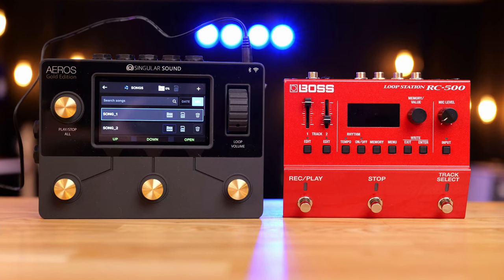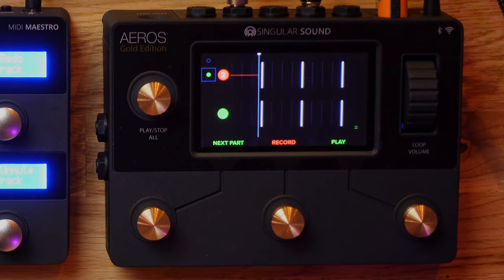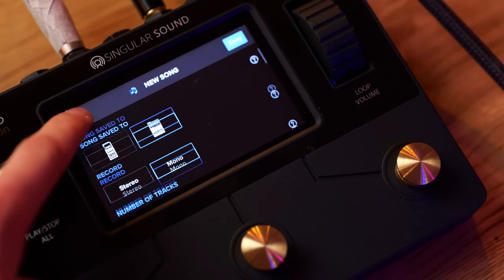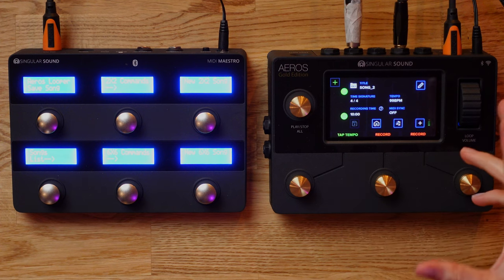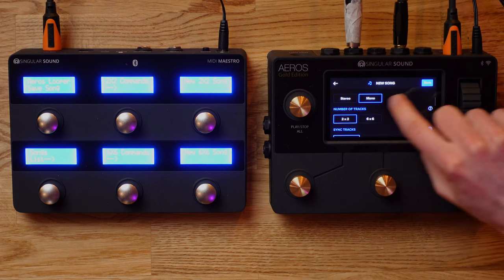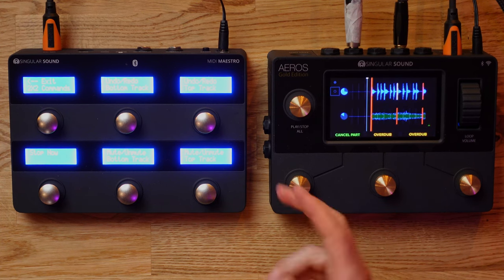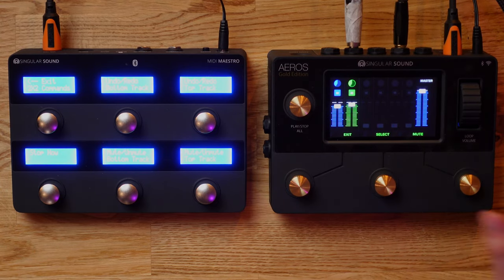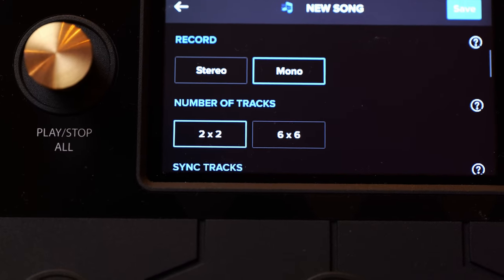This NEW Loop Pedal is AMAZING! (Singular Sound Aeros Loop Studio Gold Edition Review)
This NEW Loop Pedal is AMAZING! (Singular Sound Aeros Loop Studio Gold Edition Review) BOSS Loop Station Alternative! In this Aeros Loop Studio Review I will show you the NEW Loop Pedal features on the Singular Sound Aeros Gold Edition. This is a NEW Loop Station by Singular Sound, the people behind the Beat Buddy! The Aeros Loop Studio is one of my new favourite loop pedals and is a great altertianve to the BOSS RC-600 vs BOSS RC-505mkii!